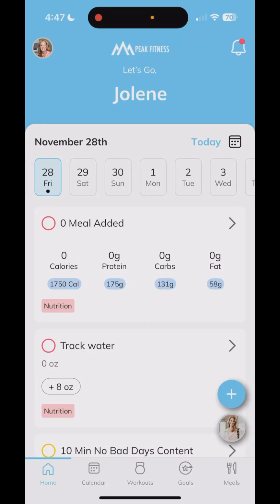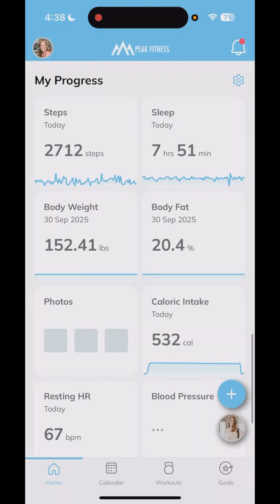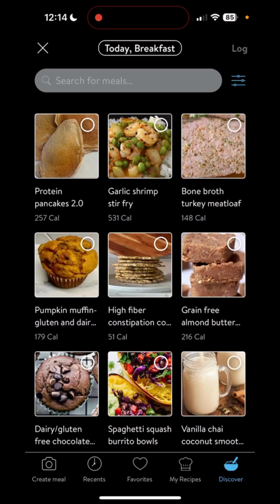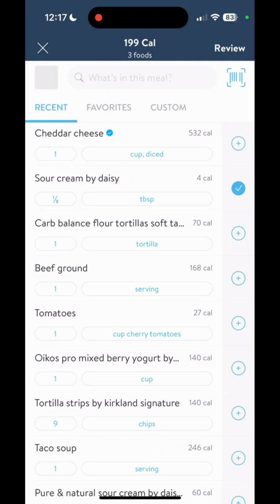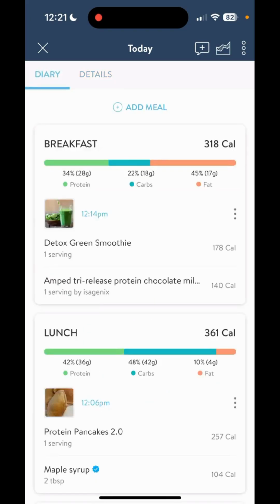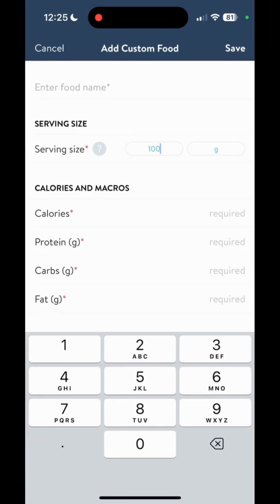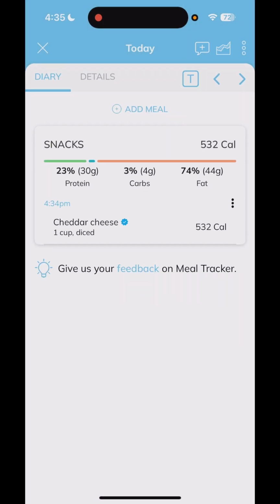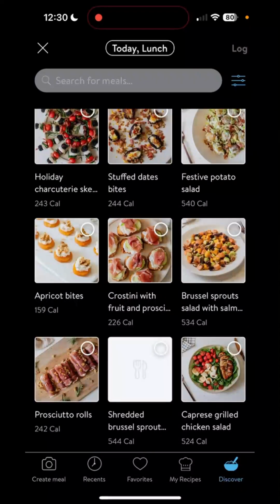2026 Trainerize App and Food Logging Updates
🚨 Trainerize 2026 Update: Complete Walkthrough of the NEW App Layout + How to Switch Back to Legacy View!
Trainerize just rolled out a major redesign for 2026, and I know a lot of you are feeling a little lost with the new look. Don’t worry—I’ve got you!
In this video, you’ll discover:
✅ A full tour of the brand-new Trainerize interface (what changed & where everything moved)
✅ How to instantly switch back to the classic “Legacy” view if you prefer the old layout
✅ Step-by-step food logging tutorial using the updated app (so you never miss a meal log again)
✅ Pro tips & hidden features in the 2026 version that actually make tracking easier
Whether you’re a long-time Trainerize user or just getting started, this is the most up-to-date, comprehensive guide you’ll find.
Timestamps:
00:00 – The new app layout
00:50:09 – Insider trick on finding the "old" gold bars inside the new version of the app
00:57:54 – How to switch to Legacy (classic) view in 5 seconds
01:46:50 – New layout walk through
03:12 – How to connect the Inbody app to the Trainerize app
04:44- Learn to log your food using the Trainerize app
06:10- Adding your 1st meal
06:40-Adding a meal from the recipes given to yoin the No Bad Days Meal Plans
08:25- Using the bar code scanner
09:13- Building a new meal plan from scratch
12:22-Adding food to a pre-existing meal
16:05- Changing mal types, adding food, adding favorites and deleting meals
17:32- Adding a custom food item
18:20- Logging a fast day
20:17- Learn how to hit your macros
21:53- "My recipes" Adding your own recipes to the app
23:17- Learning how to delete a single item out of a meal
24:03- "Favorites" inside of the meal planner

Let’s get you loving the app again—watch now! 💪
nobaddays.biz